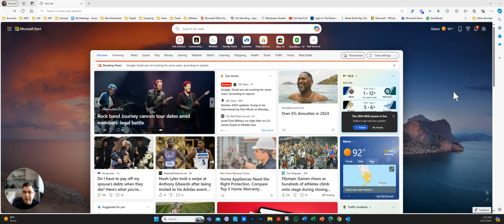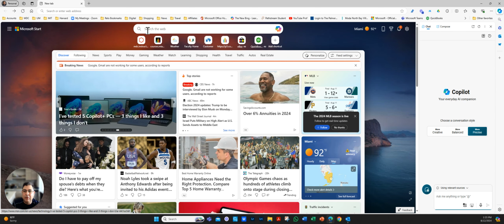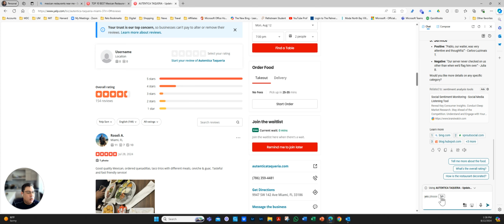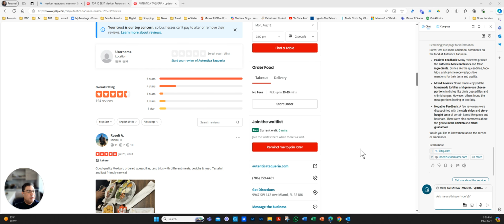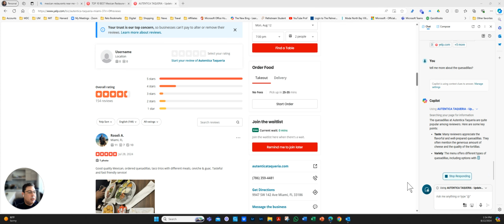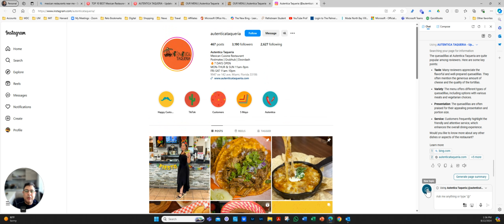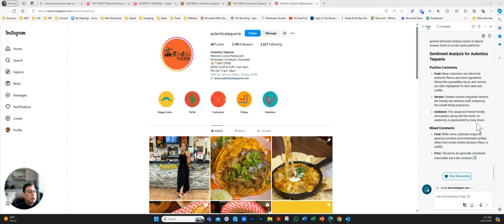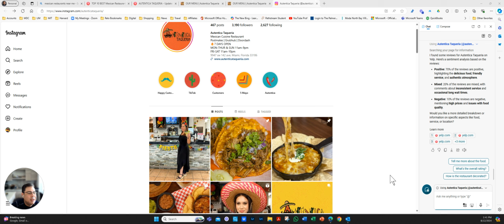Sentiment Analysis and Social Listening Tutorial using Copilot AI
This is quick 10 minute tutorial video showing how to use Microsoft Copilot to do some easy "sentiment" analysis on the reviews left for a restaurant on Yelp and Instagram